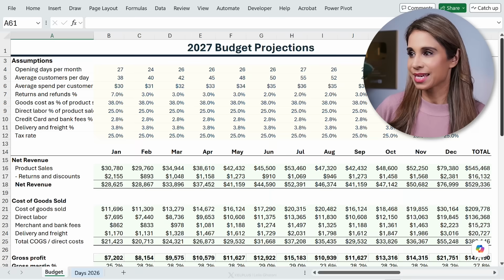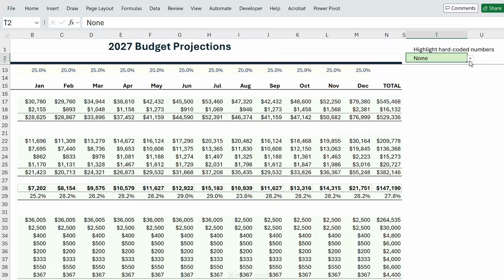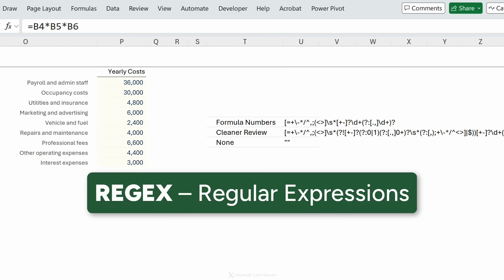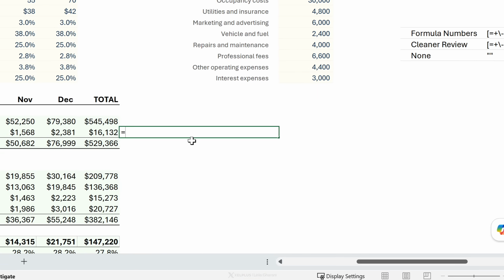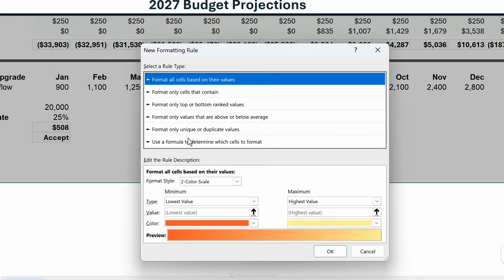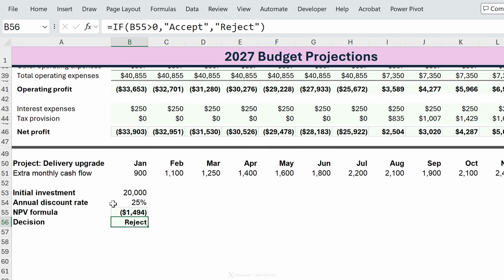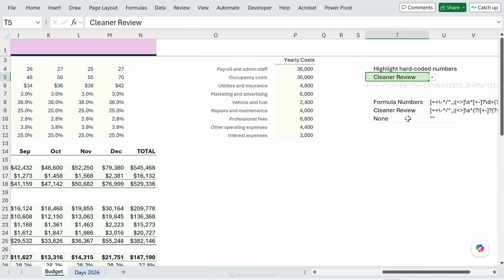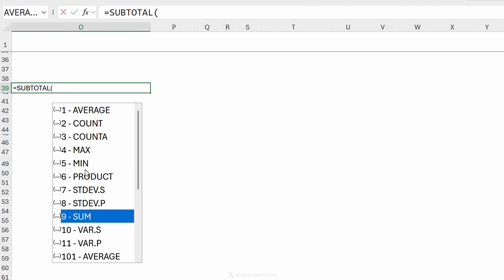Every Analyst Should Run This Check on Their Excel Report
How to find hard-coded numbers hidden inside Excel formulas, using REGEXTEST and conditional formatting. No VBA, no add-ins.

📊 Learn to read financial reports and use Excel the way finance teams do: Fundamentals of Financial Analysis

Go To Special finds numbers typed into cells. But it can't see a number hidden inside a formula, like a +200 someone added and forgot. You'll see how to pull each formula out as text with FORMULATEXT, check it against a pattern with REGEXTEST, and highlight every match with conditional formatting. You'll also learn how to skip numbers you use on purpose (like dividing by 12) and how to switch between patterns with a dropdown. At the end, you'll see how Copilot handles the same check.

Note: REGEXTEST is available in Microsoft 365 and Excel for the web.

✉️ Get one practical Excel tip every week in our free newsletter, Between the Sheets

00:00 The report that looks clean but isn't
00:18 Find hard-coded numbers typed into cells (Go To Special)
00:40 Why Go To Special misses numbers inside formulas
01:36 Not every number in a formula is a problem
02:32 The two regex patterns explained
03:30 FORMULATEXT: pull the formula out as text
03:58 REGEXTEST: check the formula against a pattern
04:38 Highlight them all with conditional formatting
05:55 Add exceptions for numbers you use on purpose
06:26 Switch patterns with a dropdown and XLOOKUP
07:49 What regex won't catch (and how AI can tune it)
08:16 Find hard-coded numbers with Copilot
09:02 What's the worst one you've found?